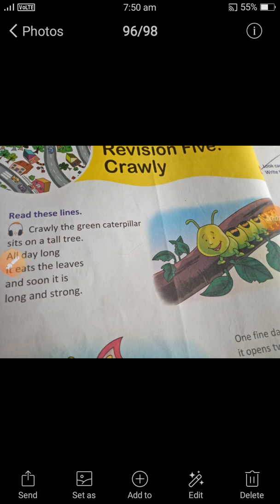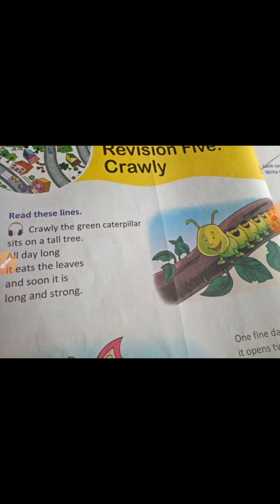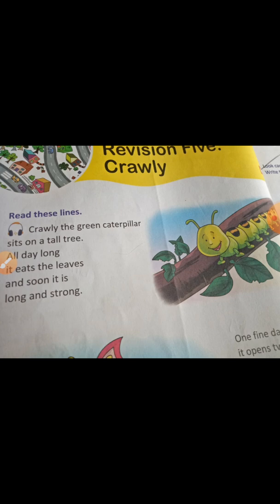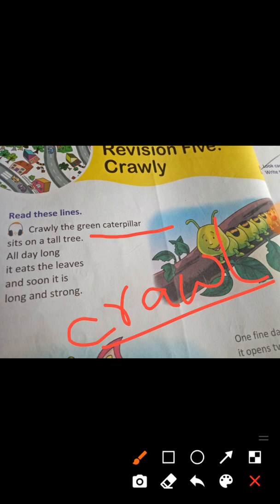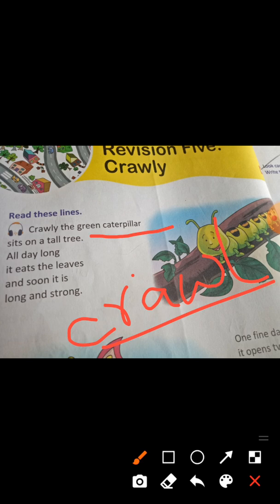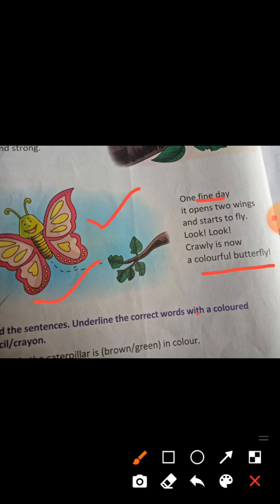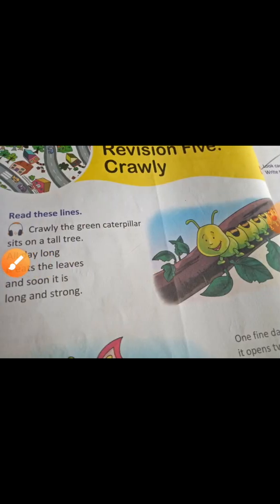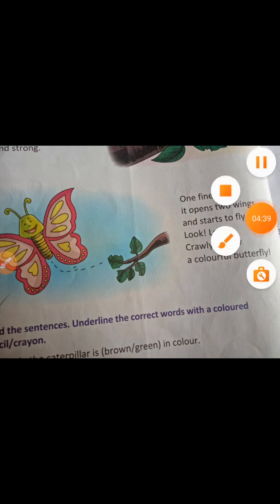crawly, class 1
revision chapter,based on cbse curriculum